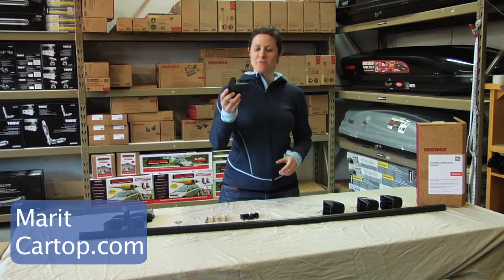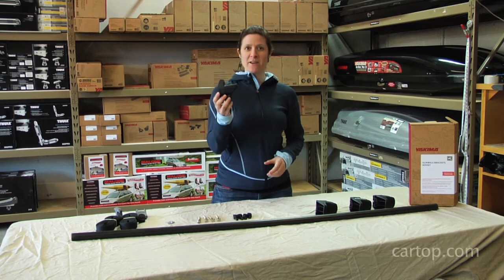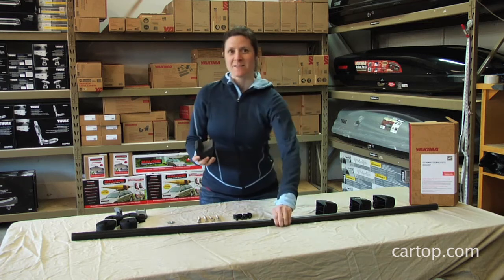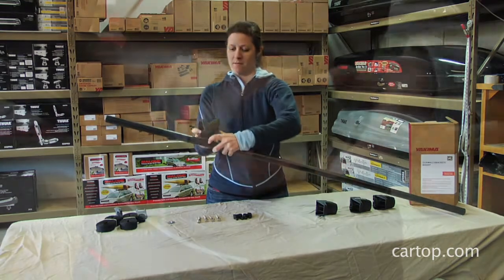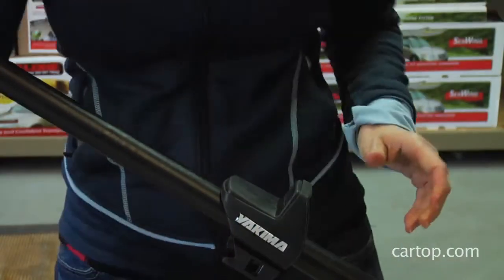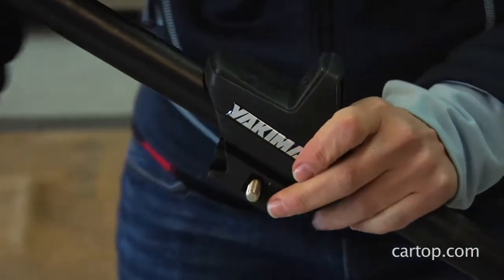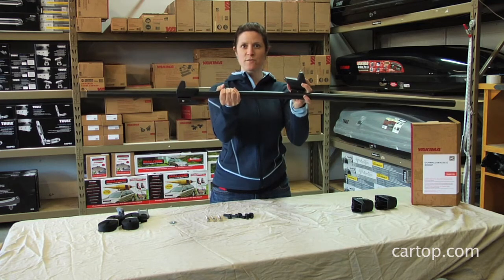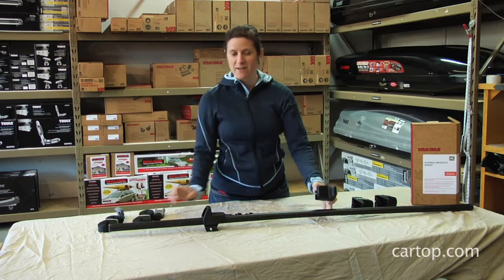Cartop Yakima Gunwale Brackets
Marit from cartop.com, illustrates Gunwale Brackets from Yakima and their ease of installation.